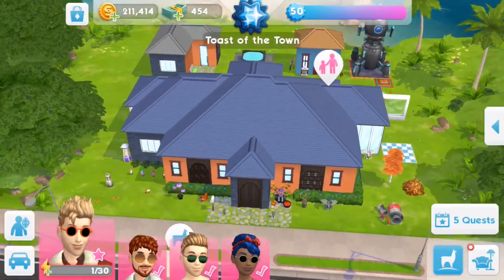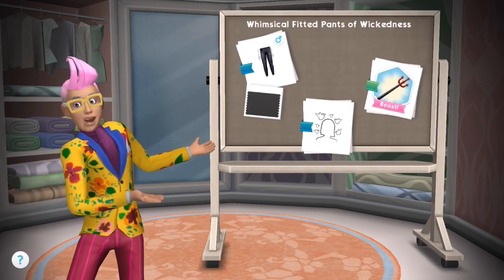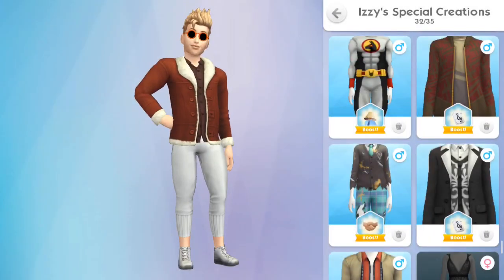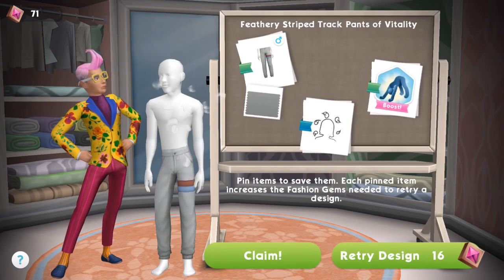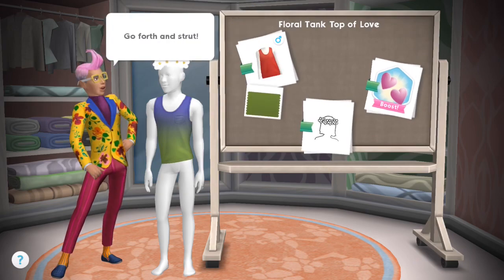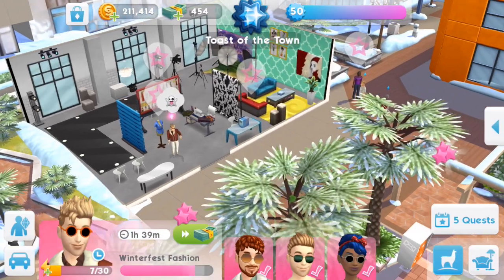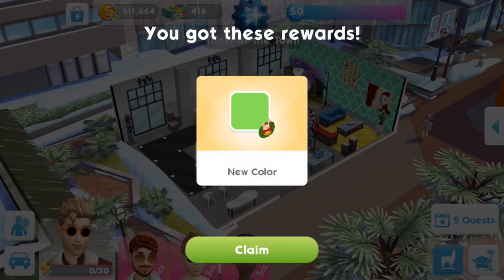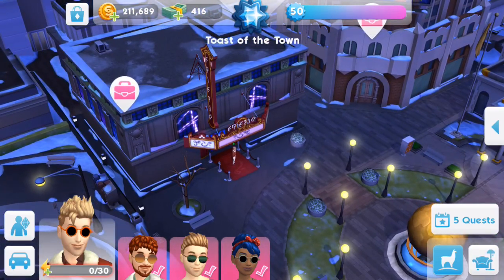The Sims Mobile - Cashing Out Izzy Gems / Part of Welcoming Winterfest Steps 10-12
Thank you for watching this video, if you enjoyed watching me spend Izzy Gems and want to see me do similar stuff in future let me know 🧡 this also includes Parts 10-12 of the Welcoming Winterfest Quest, I won’t be covering all of the Quest in my videos as some are Llama Zoom and I don’t want to spend all my simcash 😀

If you guys have any suggestions on what you’d like to see on the channel please let me know! 😀

Come join our amazing community, The Sims Addicts over on Facebook 😀

I’m also on Twitter, come say hi! @gingethatsims